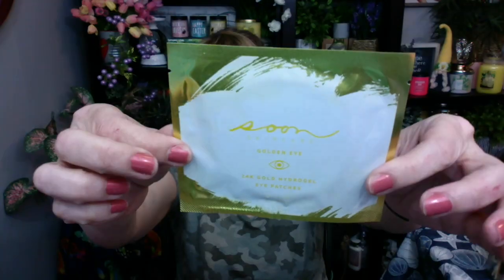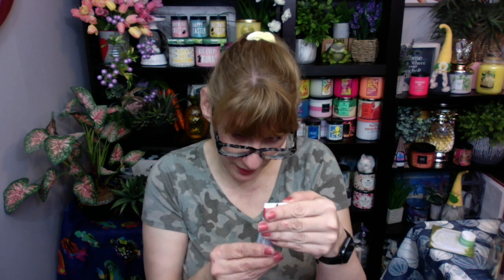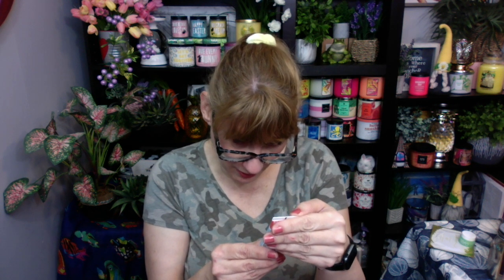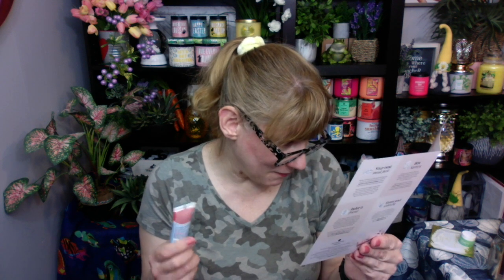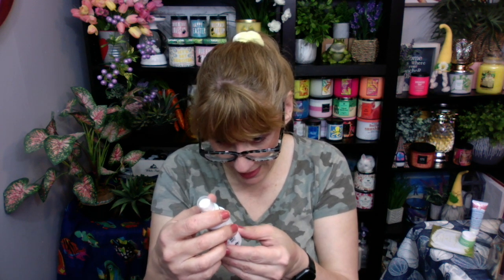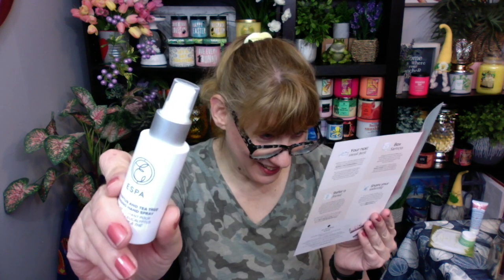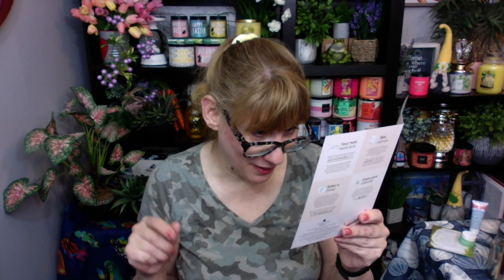GLOSSYBOX March 2021 - Pretty Pleasures + Easter Egg Preview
GLOSSYBOX March 2021 - Pretty Pleasures + Easter Egg Preview glossybox Want to get a discount on your first order?